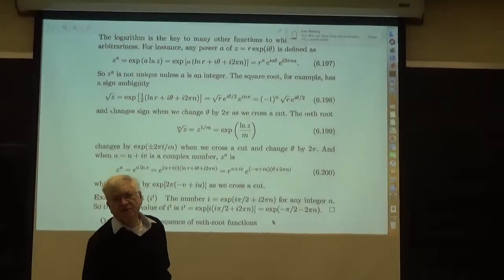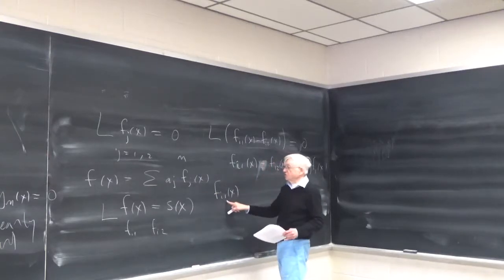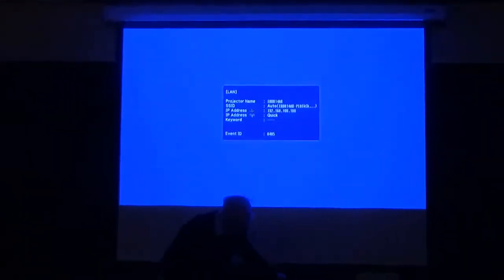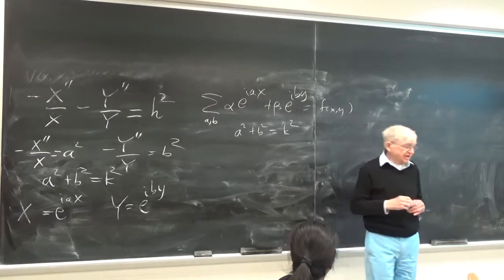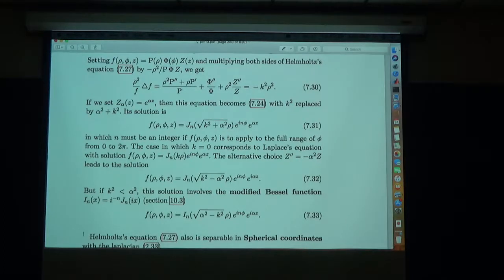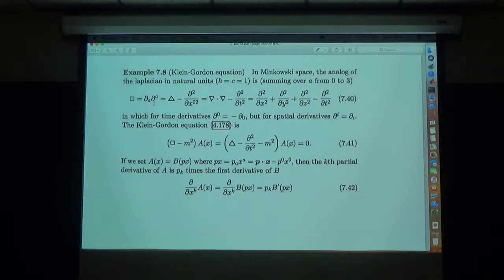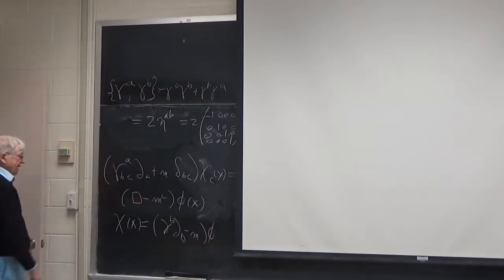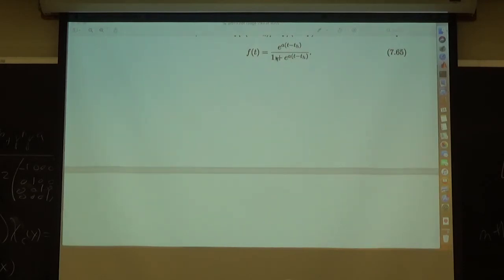Lecture of October 24, 2019: Methods of Theoretical Physics I at UNM by Kevin Cahill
Of the book Physical Mathematics, Sections 7.1 Ordinary linear differential equations, 7.2 Linear partial differential equations, 7.3 Separable partial differential equations, 7.4 First-order differential equations, and 7.5 Separable first-order differential equations.